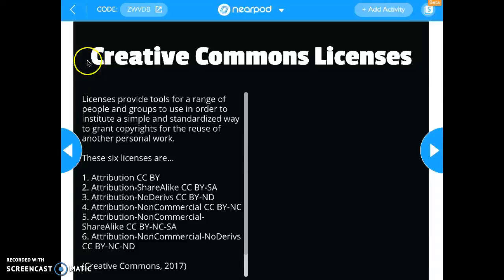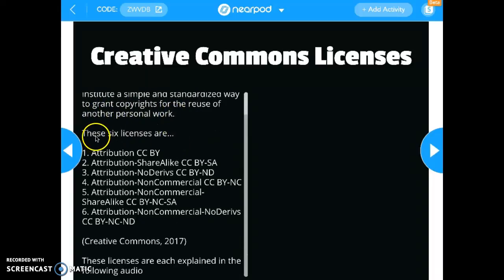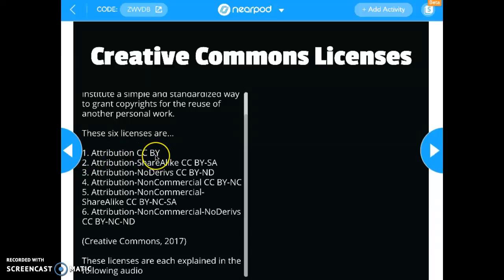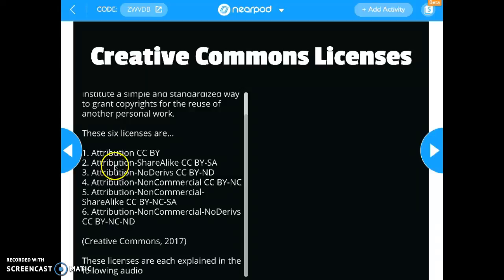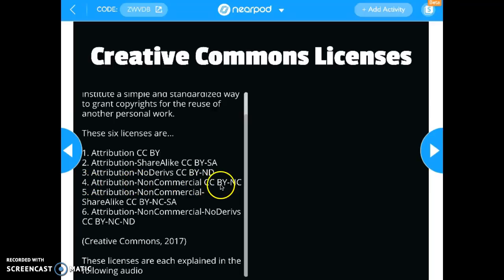Creative Commons Licenses